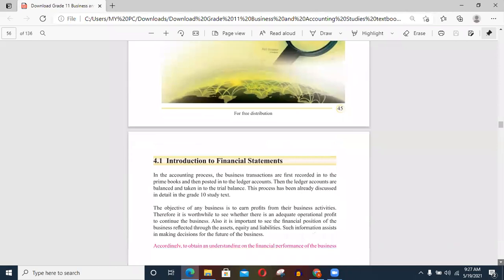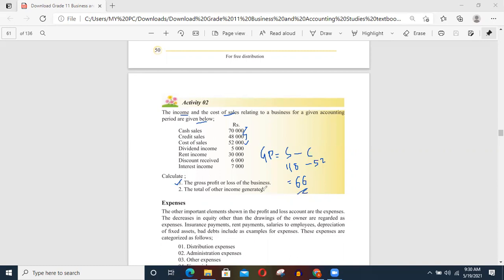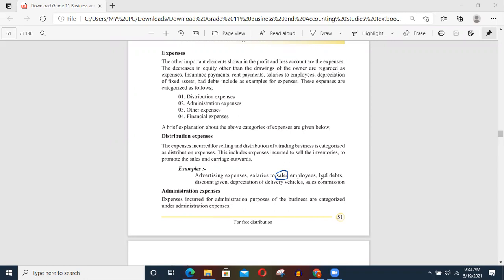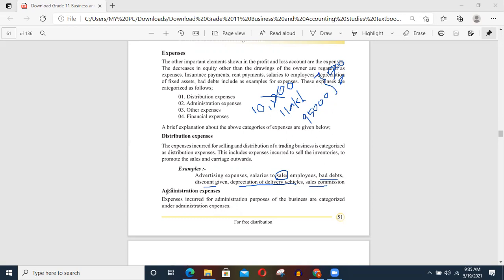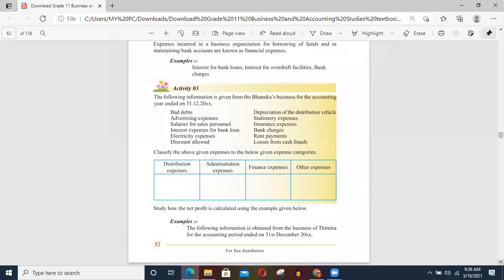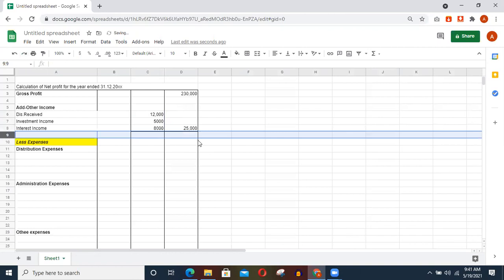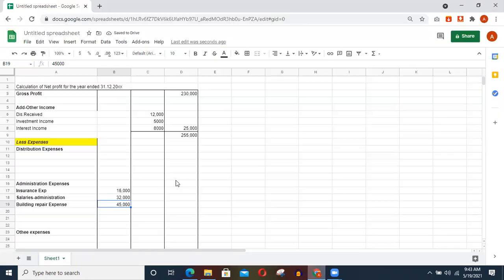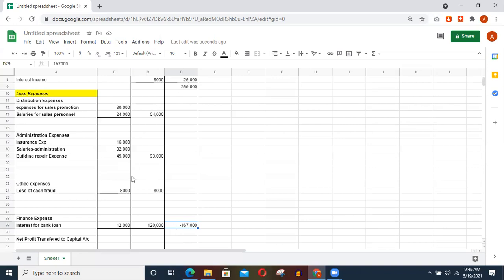Calculation of Net profit -Grade 10 & 11 | Accounting and Business Studies | Sri Lanka